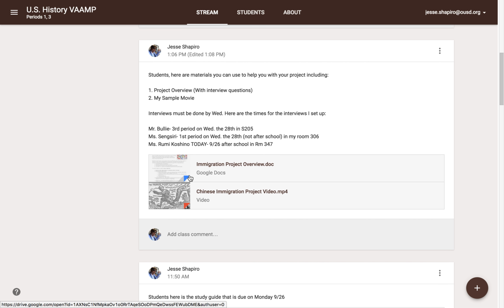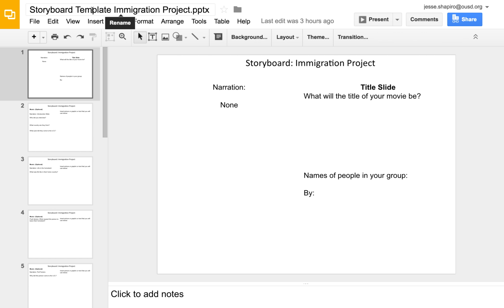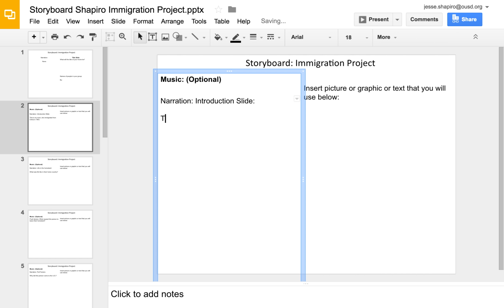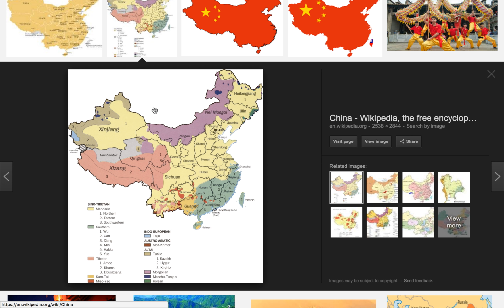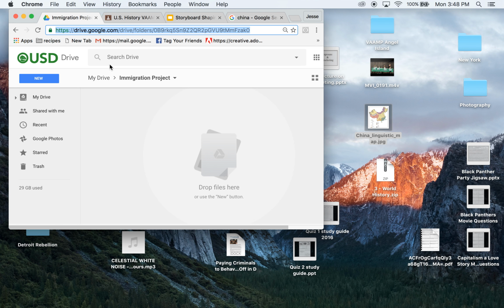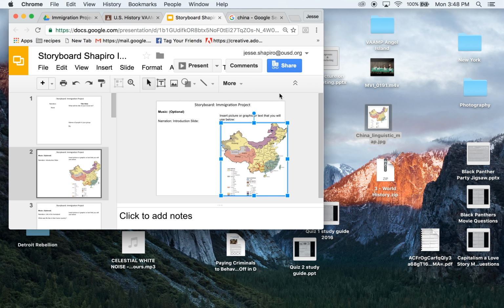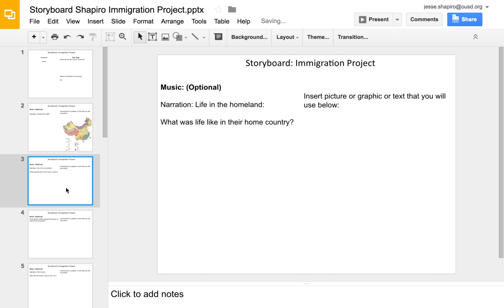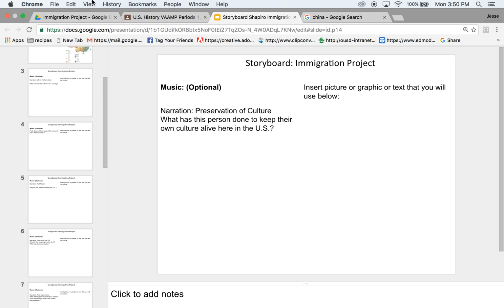Starting Your Storyboard